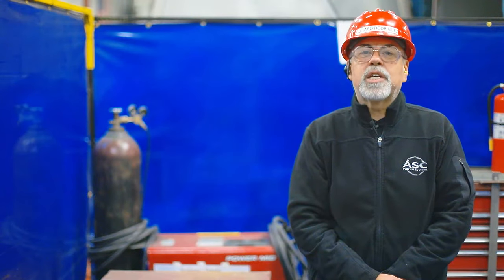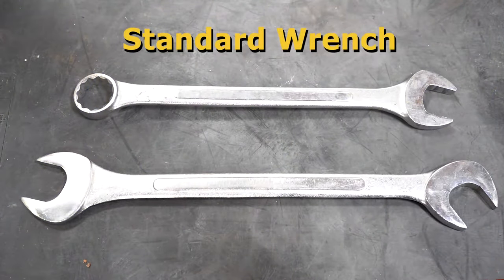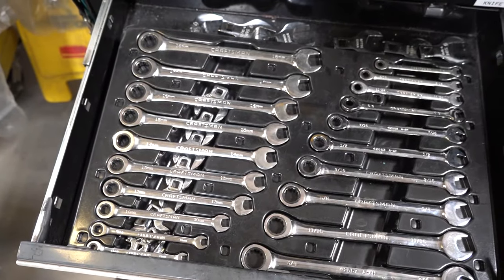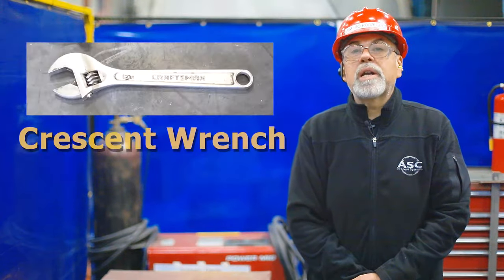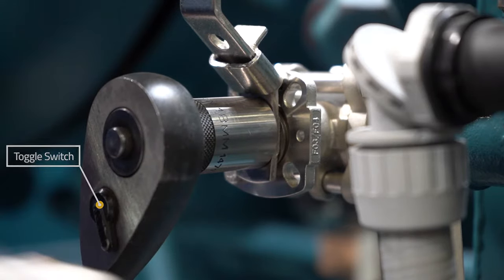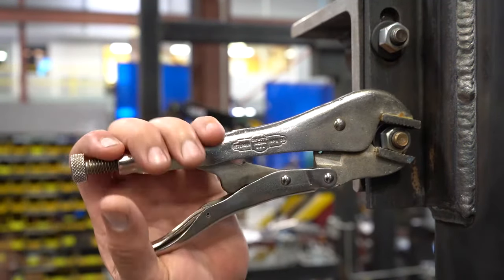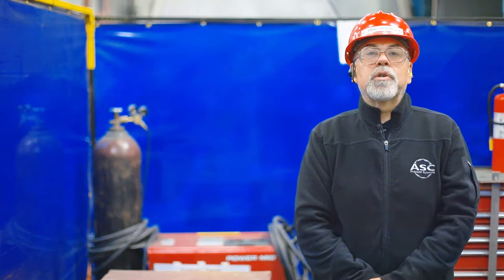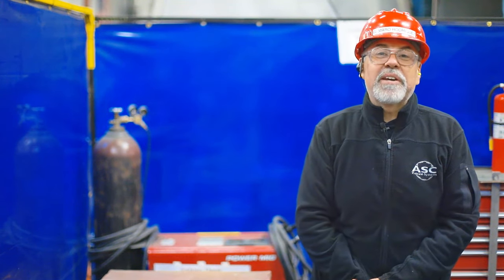Introduction to Hand Tools: Wrenches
Welcome to our "Introduction To Hand Tools" series where we share some helpful tips on how to use some of the most basic hand tools and how to stay safe when utilizing them on a job or project. In this video, we will be going over the top 5 most common wrenches: the ratchet, adjustable, socket, clamp/vise, and tube/pipe wrench. Enjoy!